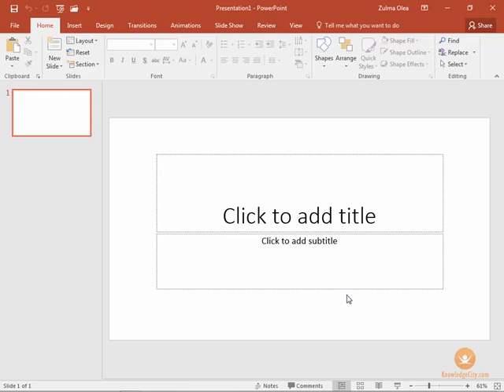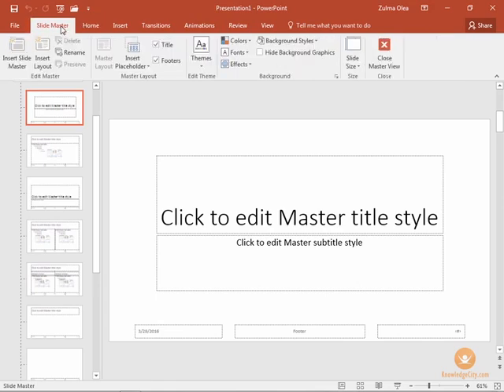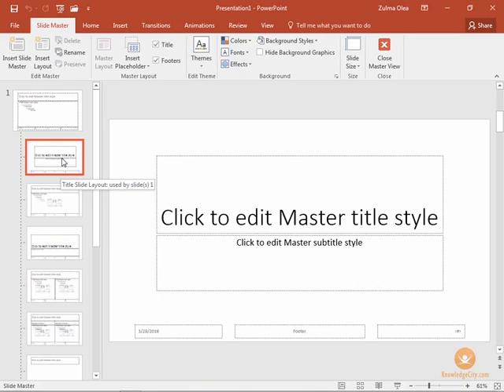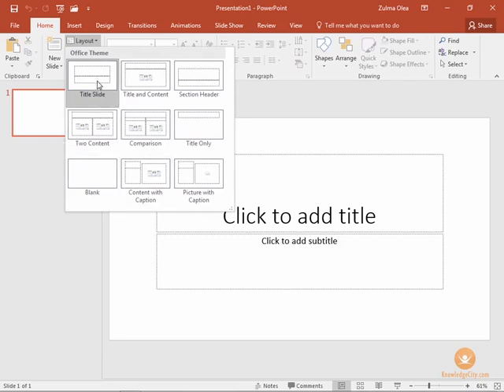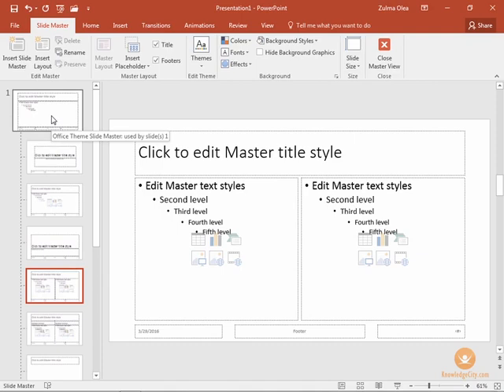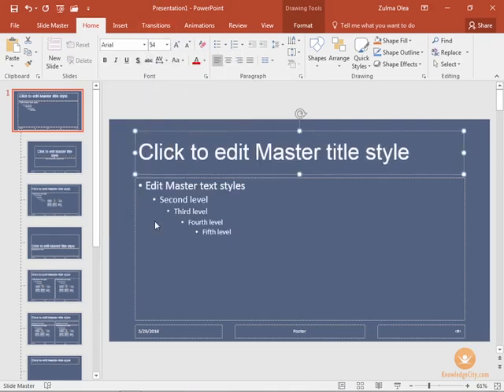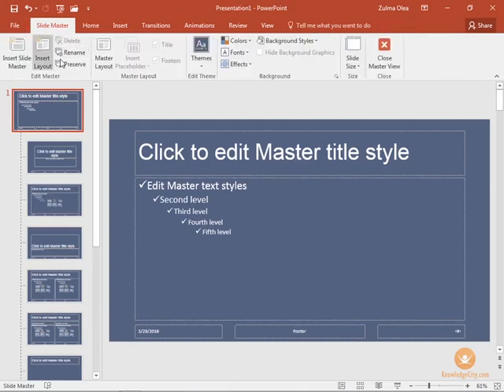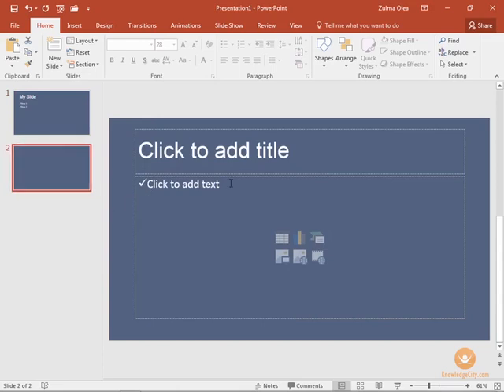Working with Slide Master in PowerPoint 2016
The Slide Master section of PowerPoint 2016 gives you plenty of design options to help you when designing blank slides. Choosing a theme in the slide master view will make sure that your slides have a consistent look throughout your presentation. Each theme will offer a number of different layouts that you can choose from. Once you have the layout chosen, you can set your fonts for the theme, and they will remain consistent throughout as well. Watch the video to find out how to work with Slide Master.

Course Lessons

Welcome
Introduction
Overview
Navigating PowerPoint 2016
Overview
Working with the User Interface
Backstage view: File Options
Using KeyTips and Keyboard Shortcuts
Managing Files and Folders
Creating your Presentation
Overview
Working in Outline View
Importing an Outline from Word
Presentation Management
Overview
Organizing slides into sections
Customizing Templates
Working with Slide Master
Modifying Slide Layouts
Saving a custom theme
Adding Speaker Notes
Modifying the Notes Master and the Handout Master
Printing Notes Pages and Handouts
Working with Text
Overview
Using the Format Painter
Working with Tabs
Working with Graphics and Images
Overview
Understanding object layering
Working with the Drawing Tools
Using the Eyedropper tool
Working with Diagrams and Charts
Overview
Importing objects from other applications
Embedding and Linking Excel tables and charts
Copy and Paste options
Advanced table management
Adding Hyperlinks and Action Buttons
Finalizing the Presentation
Overview
Creating a Custom Slide Show
Securing a presentation file
Collaborating on Presentations
Reviewing and comparing changes with others
Using Presenter View and Annotating a Slide Show
Conclusion